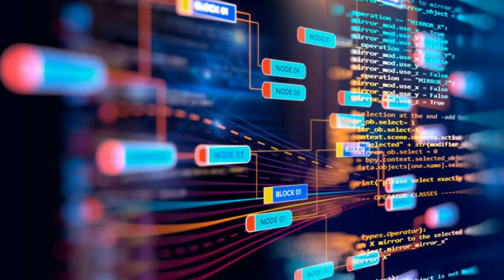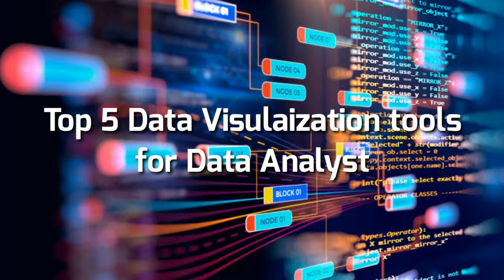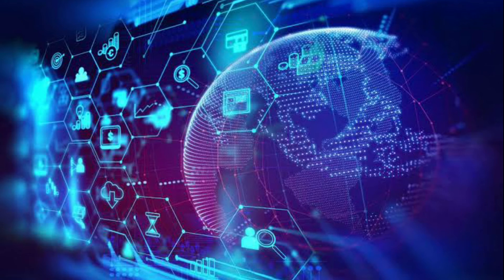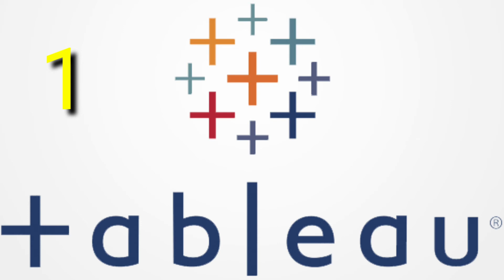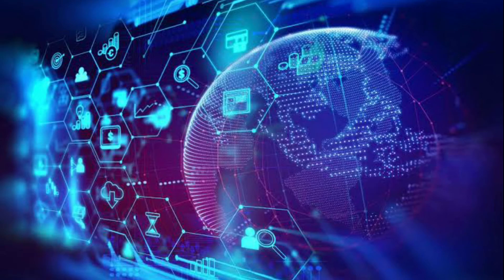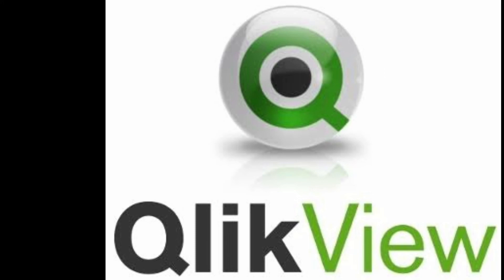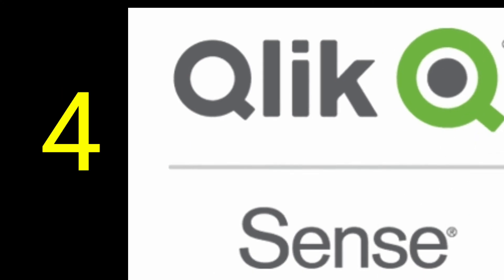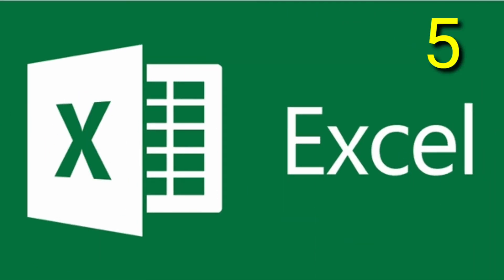Data Visualization Tools for Data analyst | Best Data Visualization Tools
In this video you will Top 5 Data Visualization tools for Data scientist and data analyst. These data visualization tools most demand in the data centric world. If you add these data visualization tools in your resume then your resume becomes boosting to get job immediately .

Top 5 data visualization tools for Beginners
what are the data visualization tools for data engineers

tableau data visualization tools
Qlik view data visualization tools for data engineer
Qlik sense data visualization tool for data scientist
power BI tools for data analyst